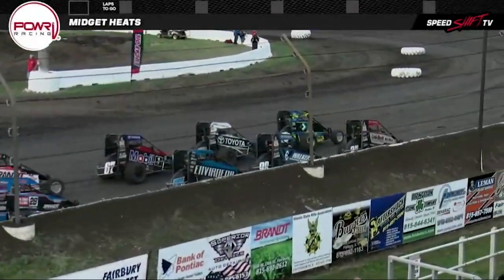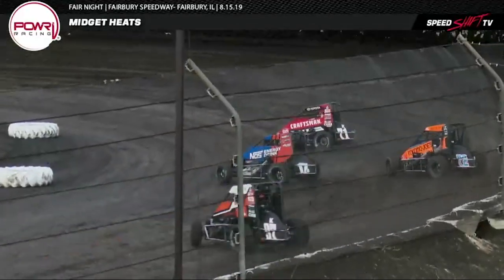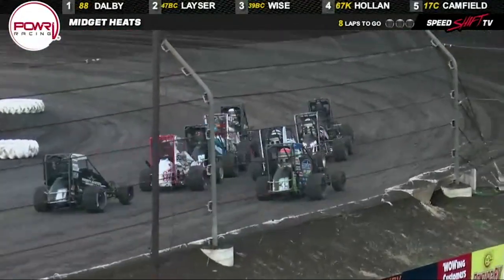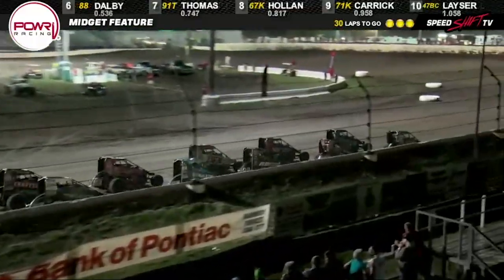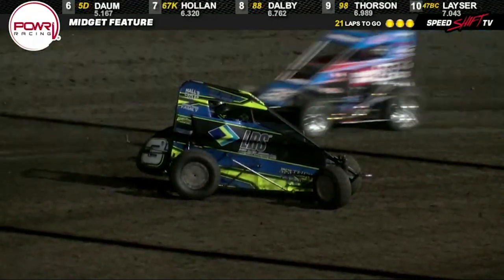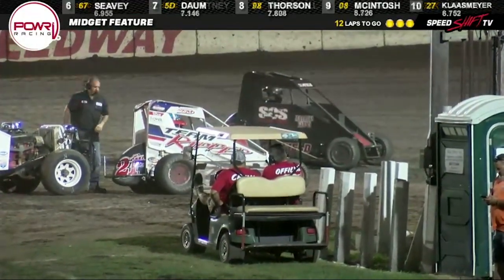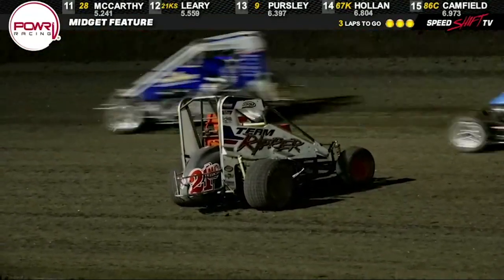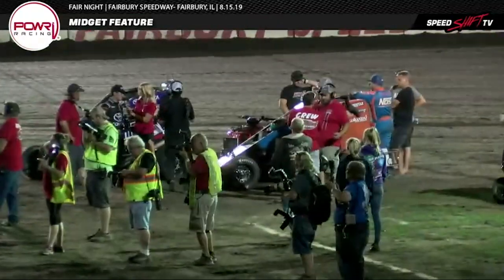8.15.19 POWRi National Midget League at Fairbury American Legion Speedway